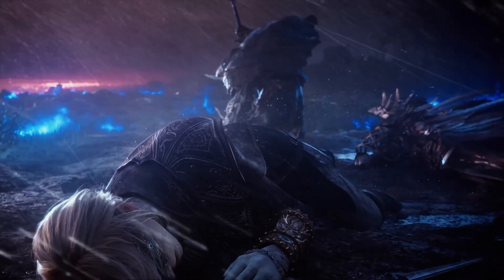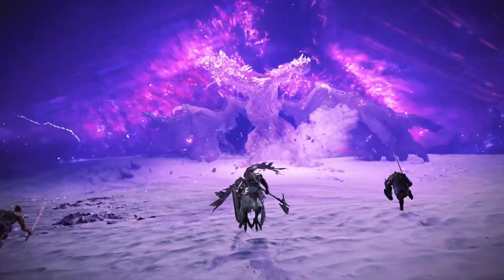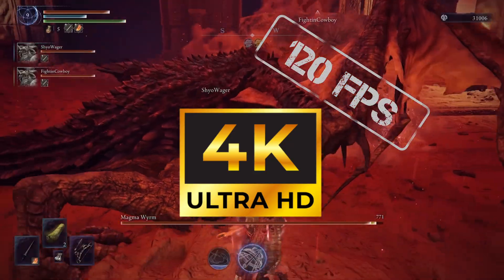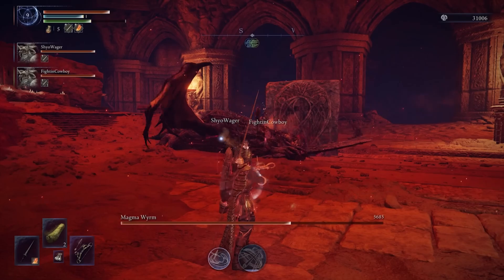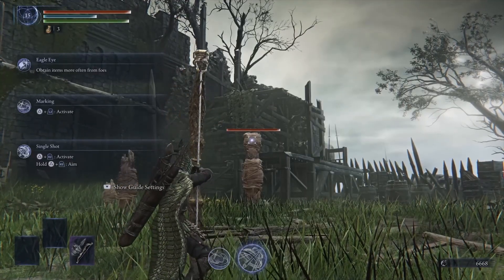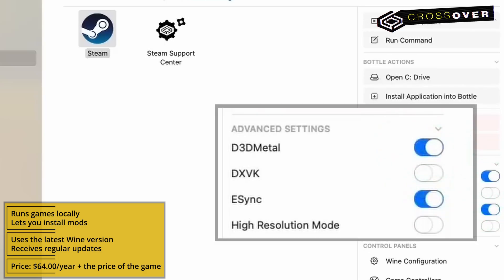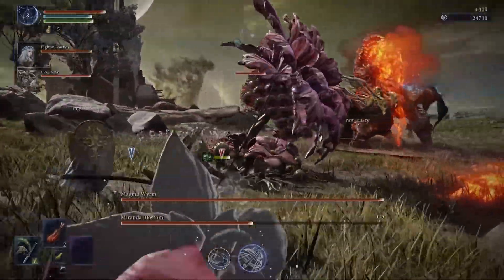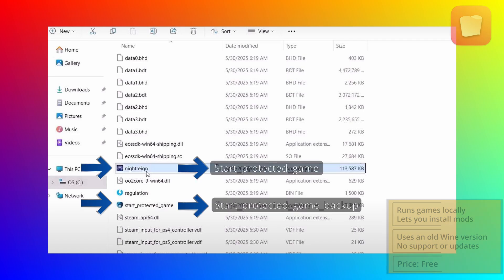Play Elden Ring Nightreign on Mac in 2026: 3 Working Solutions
2026 UPDATE: We checked and confirmed that the information in this video is still valid as of 2026, with one notable exception. Though Whisky can still be made to work, the free local method we recommend now is Sikarugir. For detailed instructions on how to set it up and use it to play Elden Ring Nightreign, please check out our dedicated Sikarugir video

For smaller updates on the ways to play Elden Ring Nightreign on Mac, we recommend visiting our web article through this

We extensively tested various workaround methods to play Elden Ring Nightreign on Mac to figure out which ones work, which don't, and which methods provide the best experience. Some of the solutions we attempted to use for this game are CrossOver, Kegworks, Whisky, Parallels, and we also checked a number of cloud gaming services like Boosteroid, GFN, and XCloud.
Out of all of them, three options worked best for us, and now we'll tell you about how to use them, what performance to expect, and how to get the best experience possible with each one.

We also include tips on improving stream quality, running the game offline with mods, and workarounds for any launch issues.

For more detailed instructions on how to play Elden Ring on your MacBook, check out the following

TIMESTAMPS

00:00 - Choosing a Method to play Elden Ring Nightreign: Cloud vs Local
00:47 - Method 1 (Our Recommended Method)
02:22 - Method 2
03:50 - Method 3
04:48 - Final Thoughts

This does not affect your price or our opinions. Any sponsorships are disclosed in the video and at the top of this description. We do not accept paid content or charge developers for coverage. All reviews and recommendations are based on our independent testing.